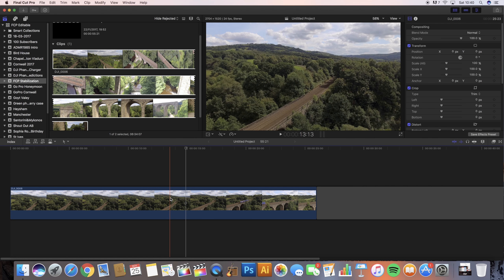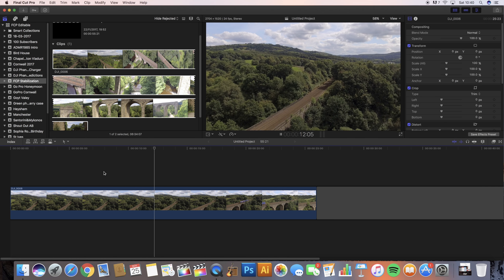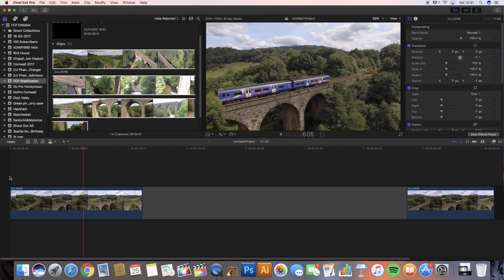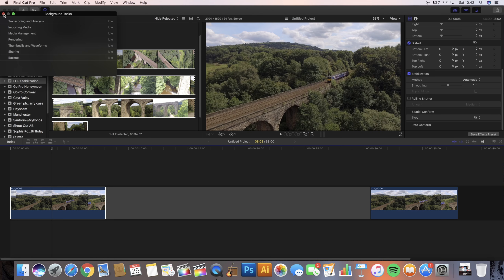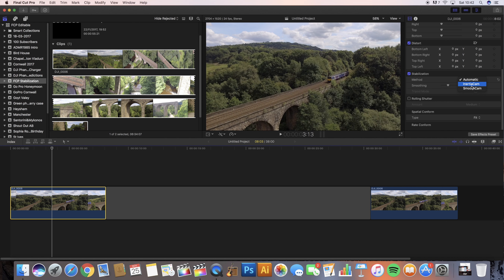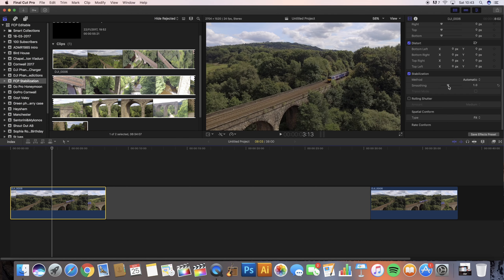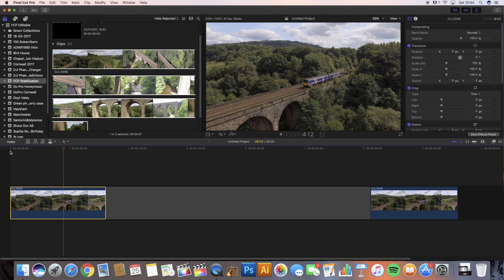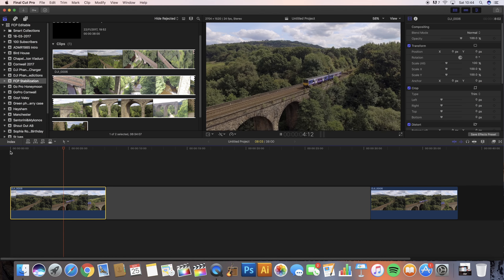Final Cut Pro X STABILIZATION TUTORIAL! Get AWESOME Smooth Shots In FCPX Tutorial for Beginners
Get awesome smooth shots in Final Cut Pro X Tutorial. How to improve your videos in Final Cut Pro X. This video helps with shaky footage with too much movement and how we can make it look smooth with this step by step tutorial. I cover the feature Stabilization in more depth. final cut pro x tutorial, final cut pro x tutorial begginner, final cut pro x effects, final cut pro x transitions, final cut pro x 10.4 yet to be featured. Get a look like Peter Mckinnon.

I hope this tutorial helps those wanting to improve their footage and make their videos look more professional especially if .

Many Thanks